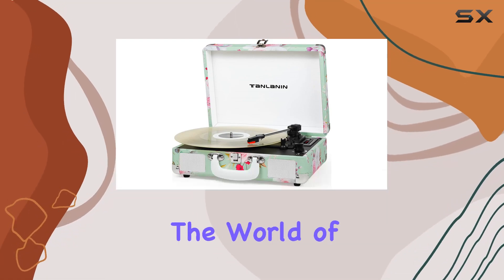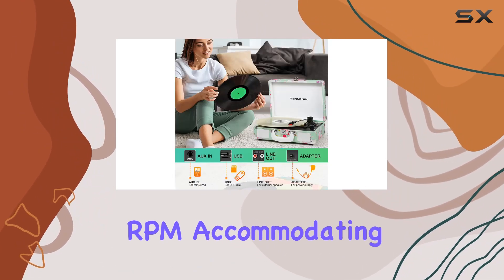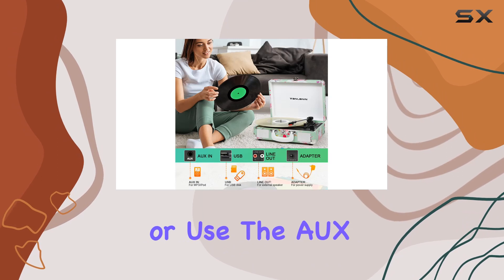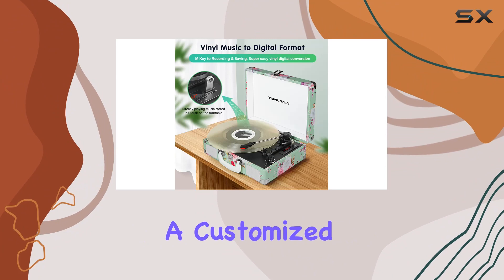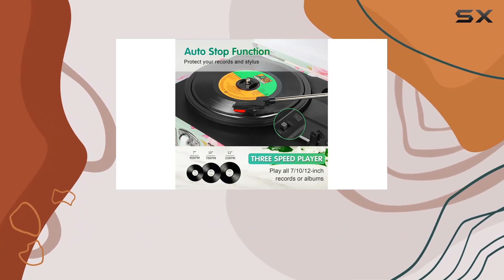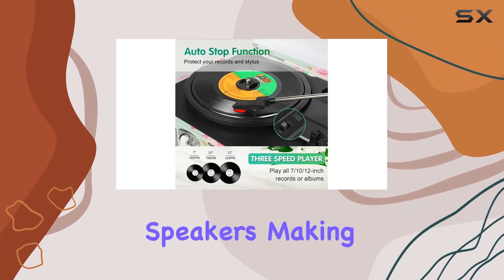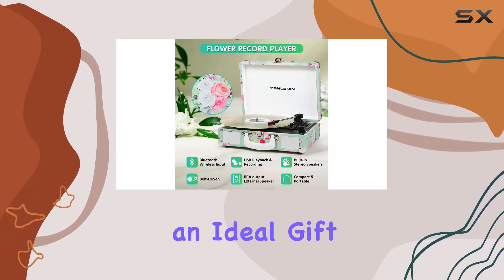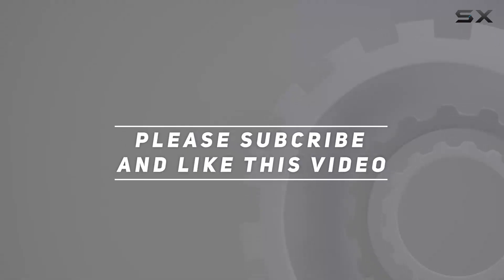Immerse Yourself in Vintage Sounds: Green Floral Bluetooth Turntable Review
0:00 Intro
0:06 Review

Things that we mentioned in this video:
Vinyl Record Player Bluetooth : B0CD1XSGXG